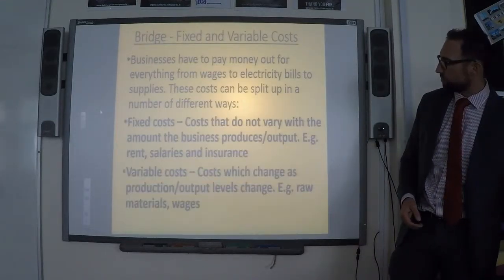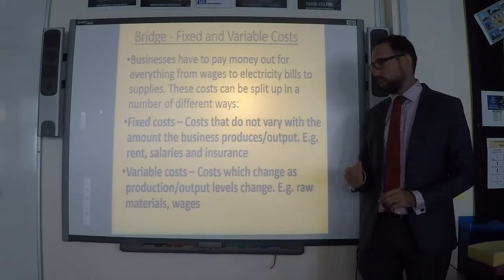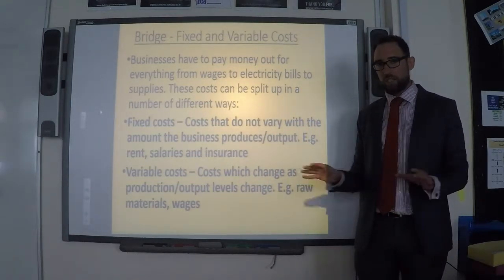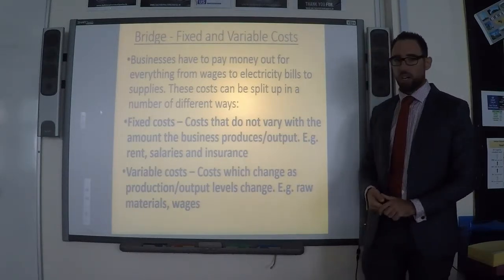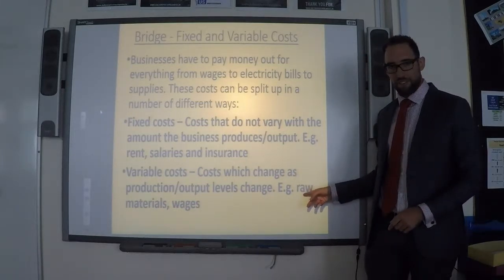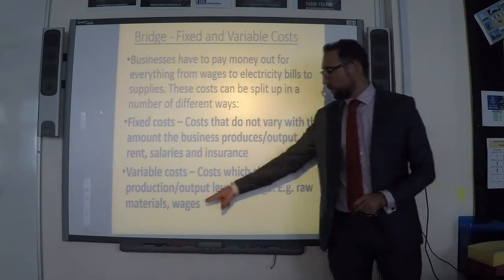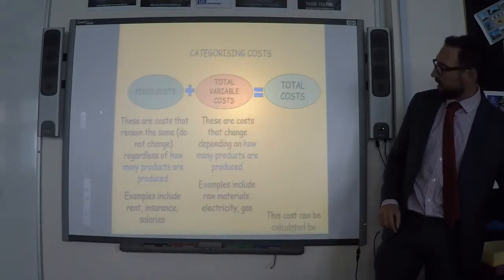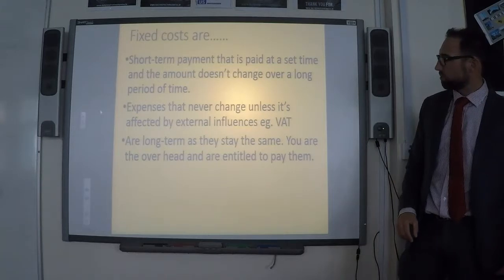Section 4 (Part 4) - Costs: fixed, variable and total costs